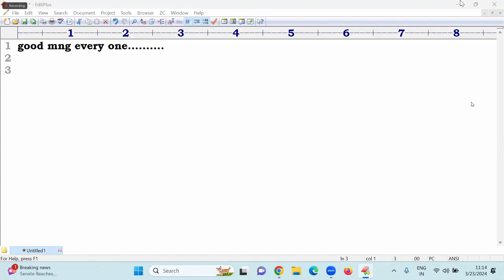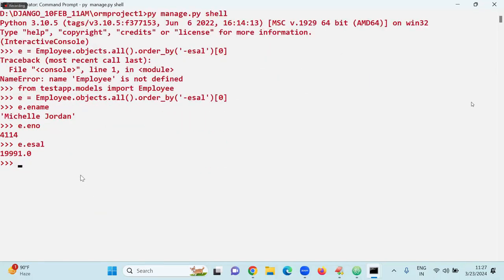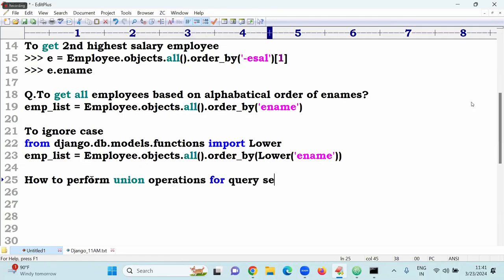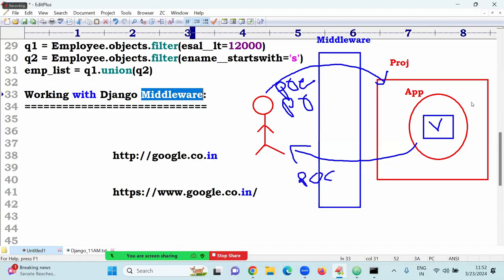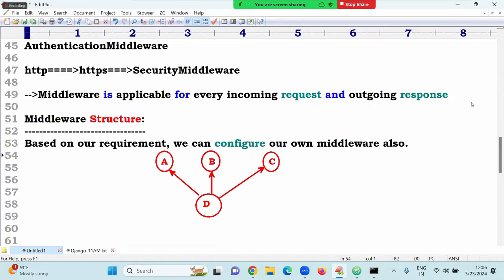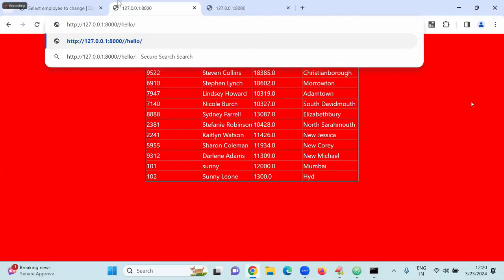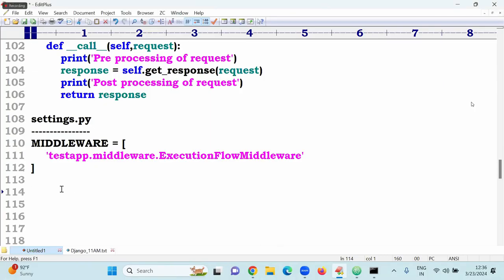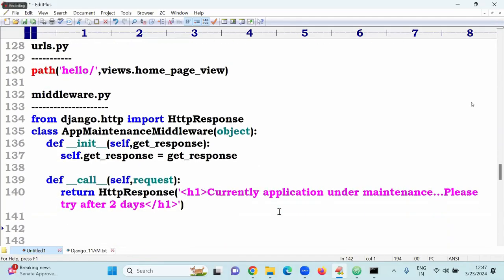Day 37 How to order queries in sorting order working with Django Middleware